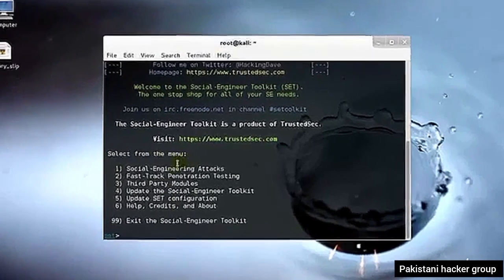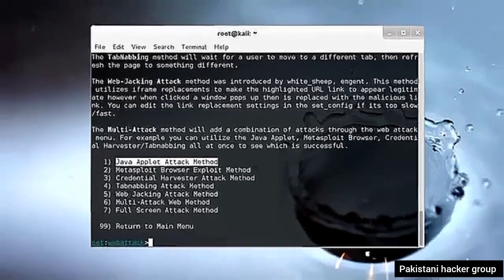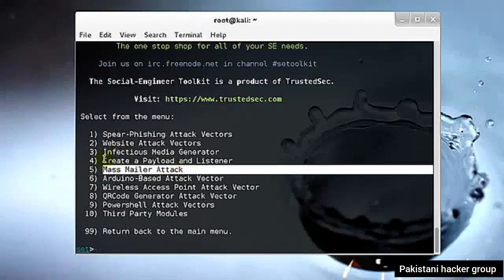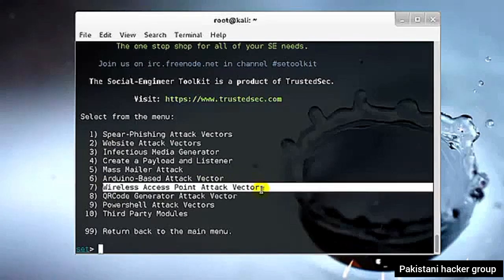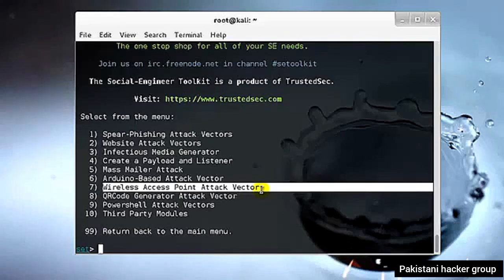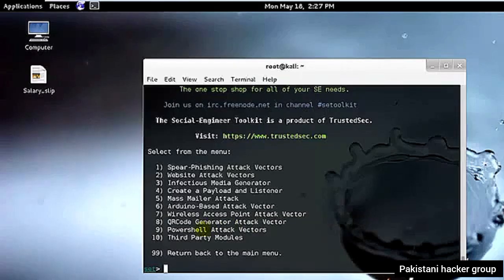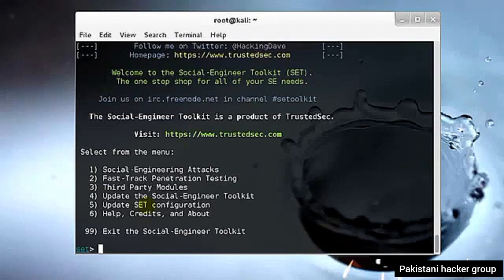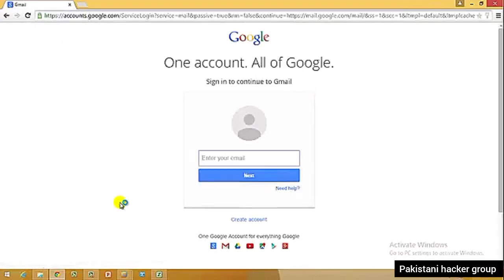Ethical hacking course |information of phishing attack